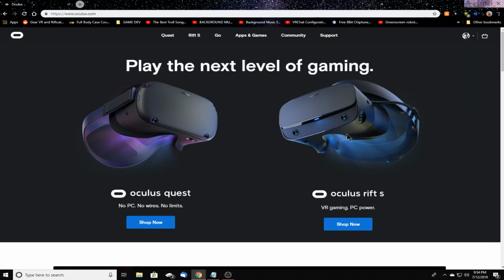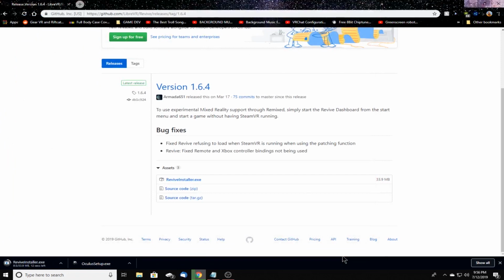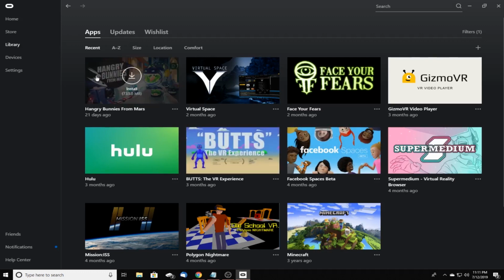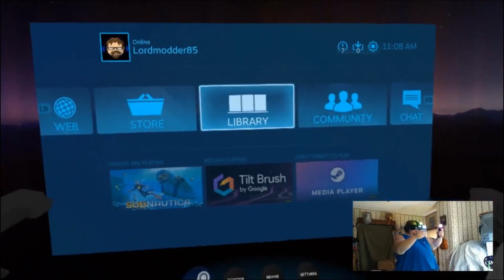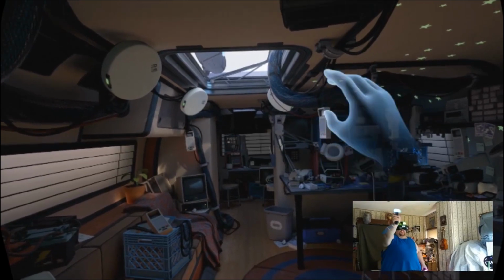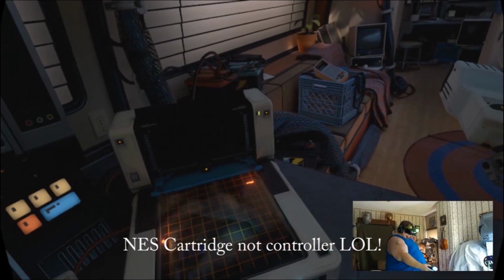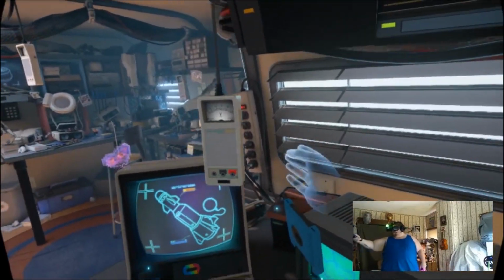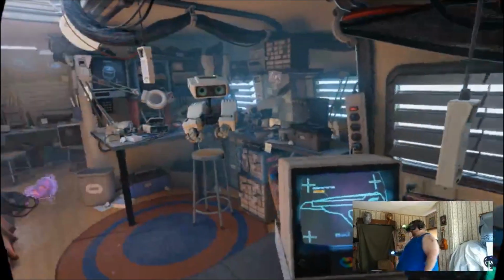REVIVE - PLAY OCULUS TITLES ON ANY PCVR SETUP!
In this video I show you how to Install Revive to play Oculus Rift Exclusives and titles on any PCVR setup. I also show full game play of Oculus's First Contact.

Headset used Direkt-tek VR-Tek WVR3

Timestamps
01:36 File downloads
03:54 Oculus Home Software install
06:28 Revive install
09:01 Oculus First Contact
18:25 Conclusion

Video Intro - Future City Funk - Bad Snacks
Video Outro - Game Plan -  Bad Snacks

I do not claim ownership of the audio / music / films used in this video.